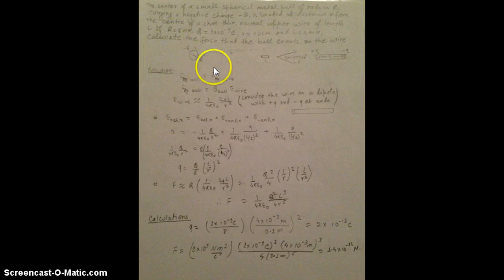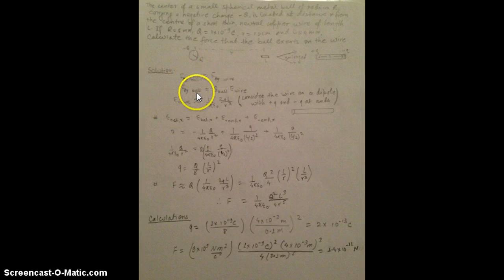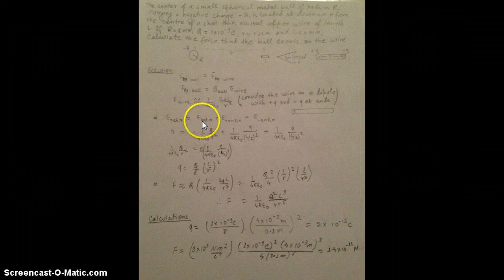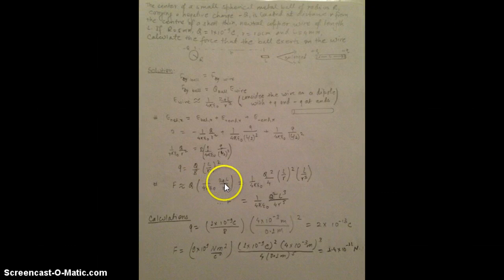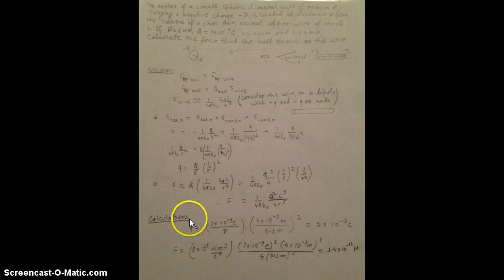Electric Fields and Matter